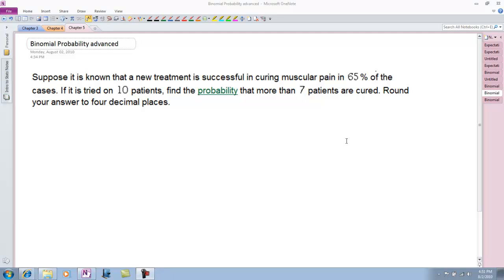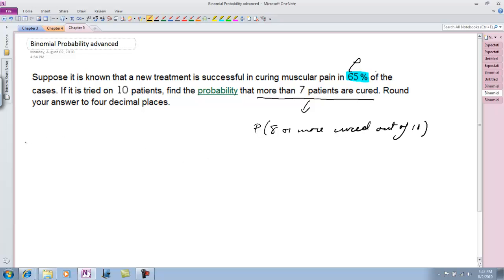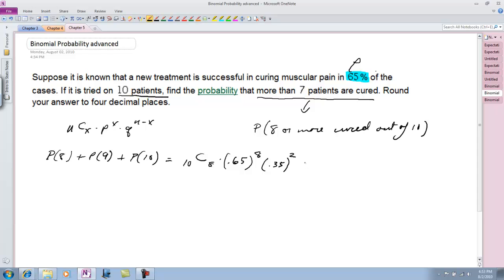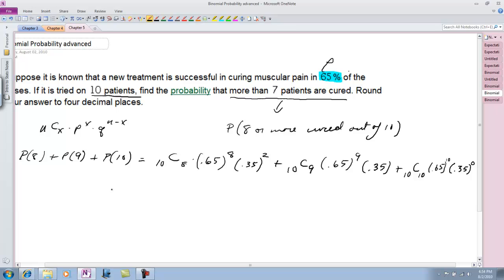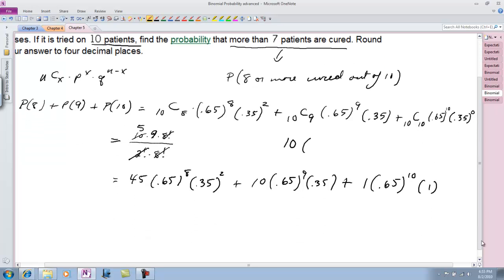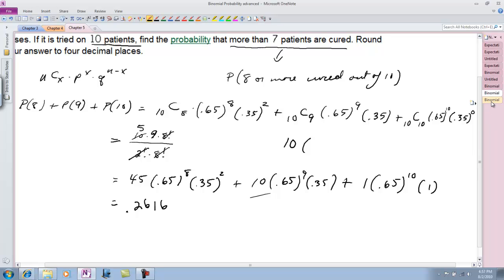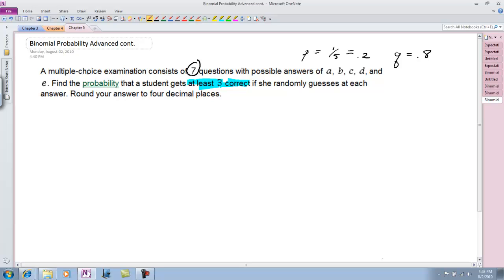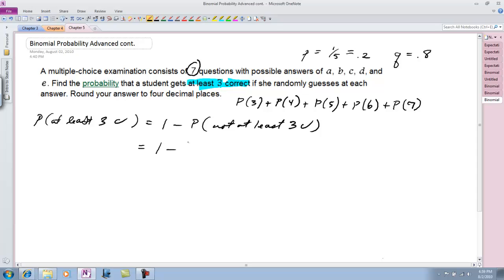Binomial Probability Advanced - rough 1.mp4